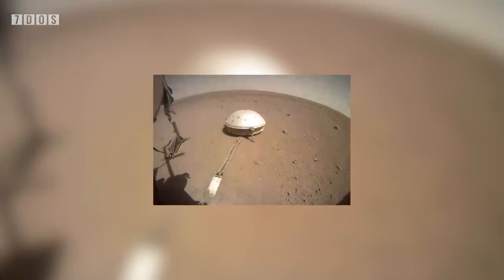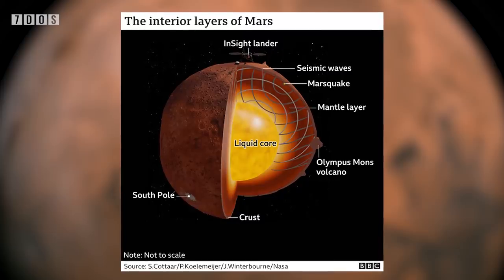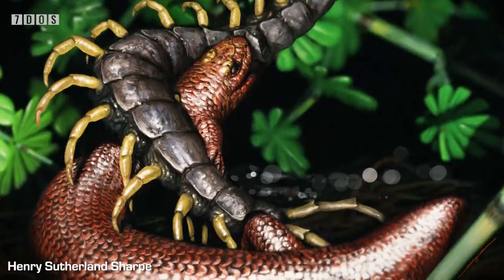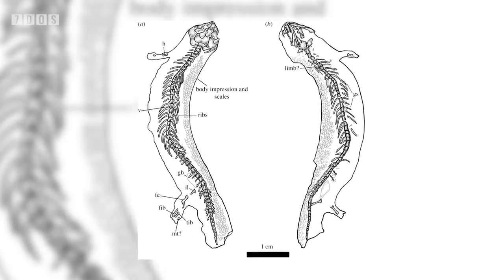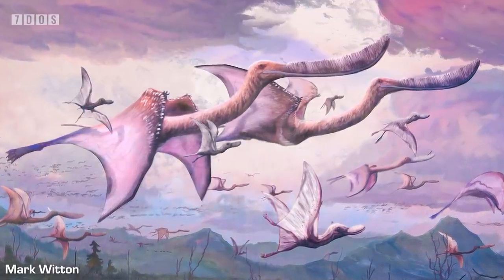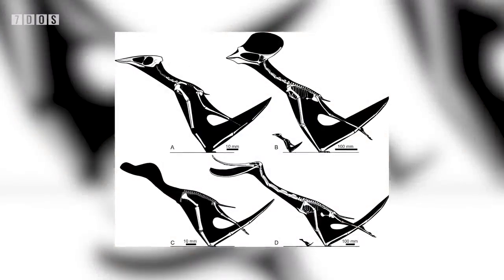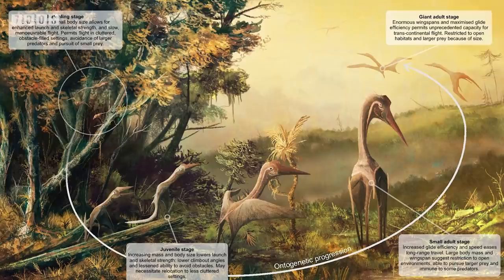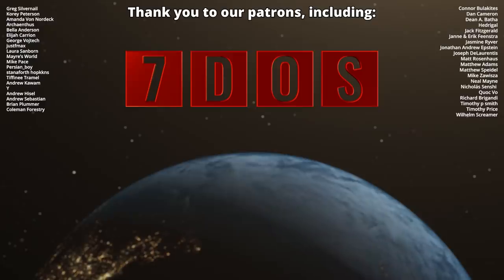How Well Could Baby Pterosaurs Fly? | 7 Days of Science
This week in our science news round-up, we take a look at some seriously cool information about Mars, a prehistoric creature named after Jörmungandr, and a study that questions how, and how quickly, did baby pterosaurs learn to fly?